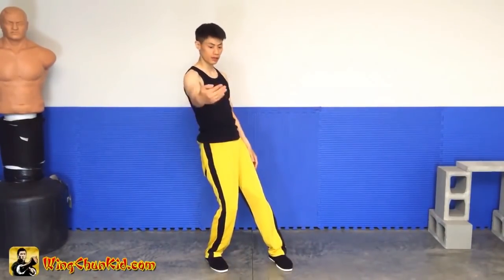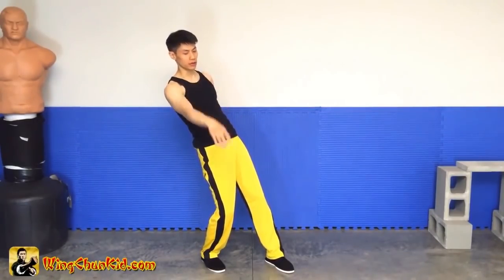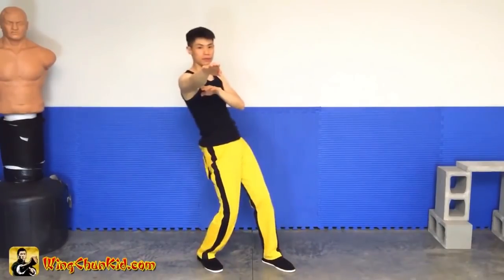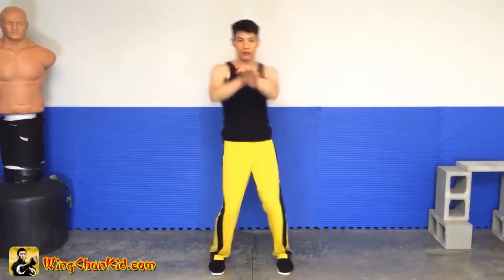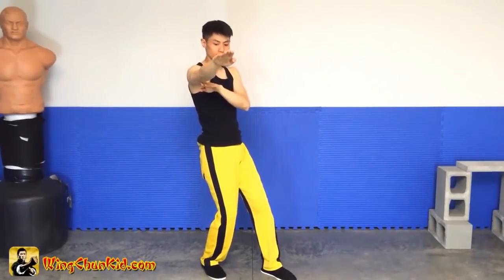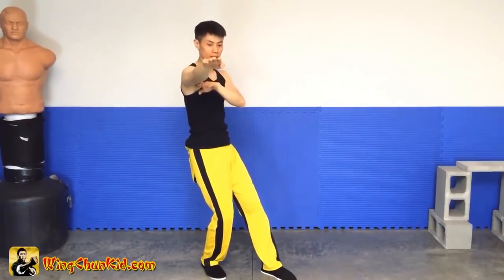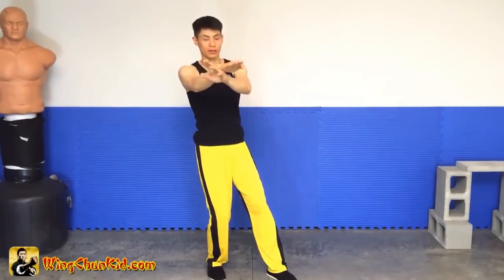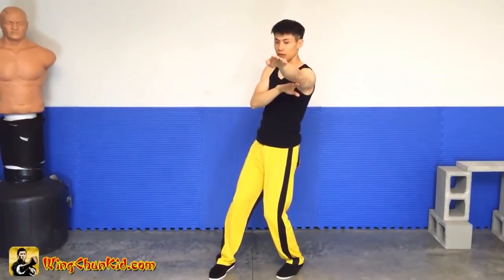Wing Chun for Beginners 301 - Biu Jee Form (Lesson 40 of 49)